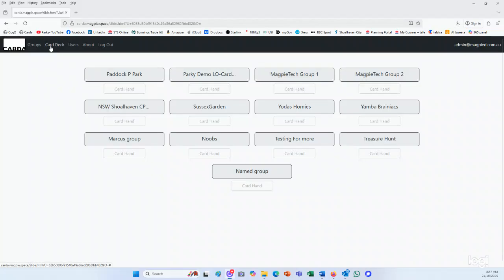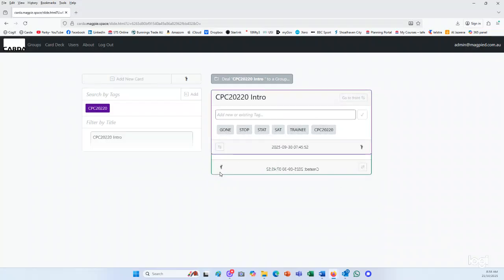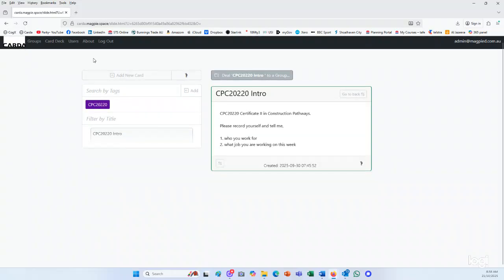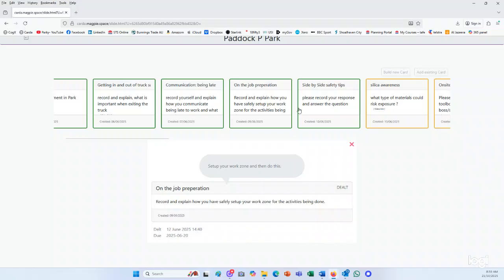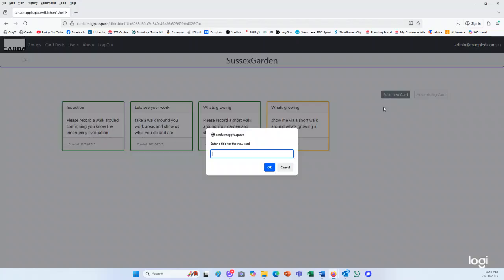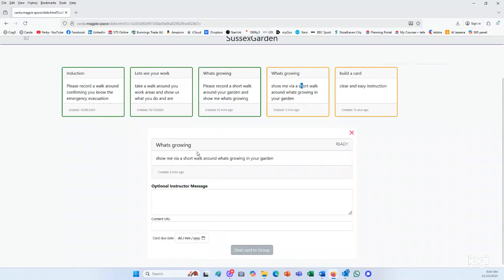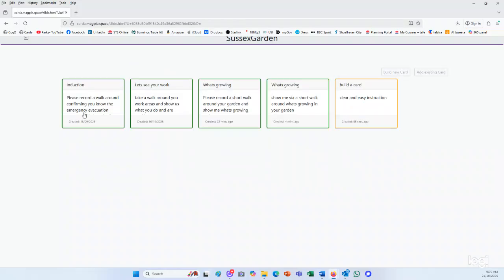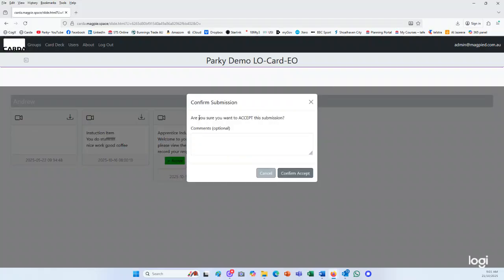Magpie Technology: 2_Tiny Learning Objects (cards)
Tiny Learning Objects are our cards, we build short sharp instructions to engage the users